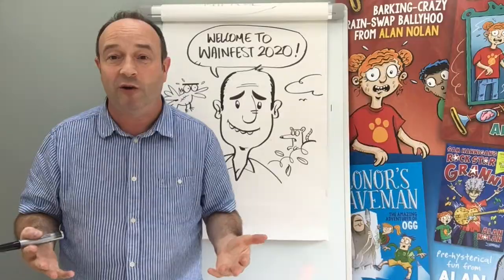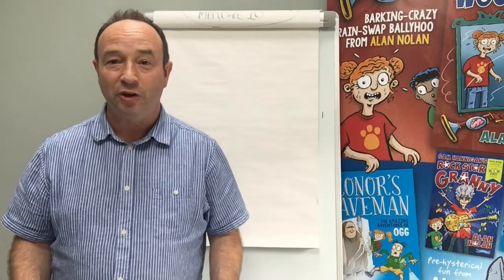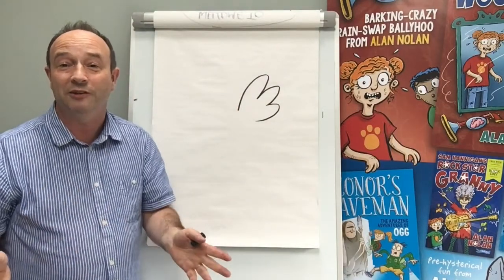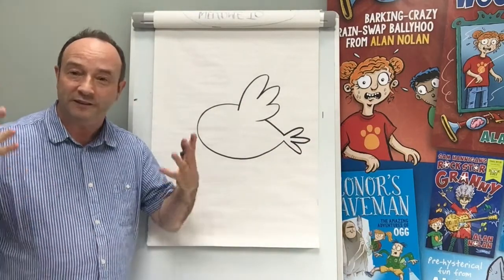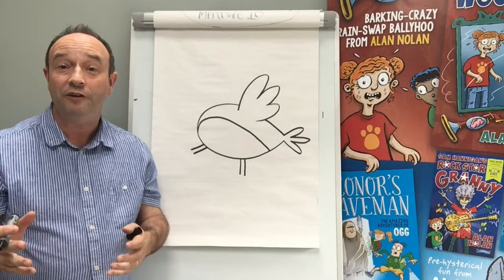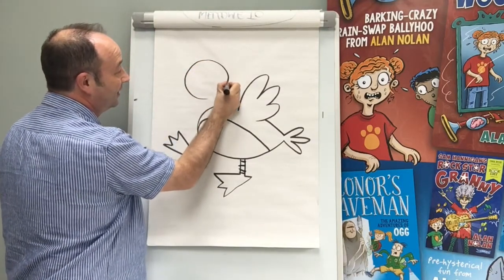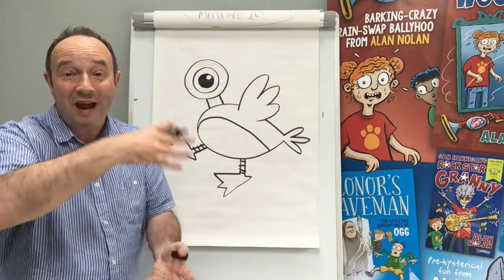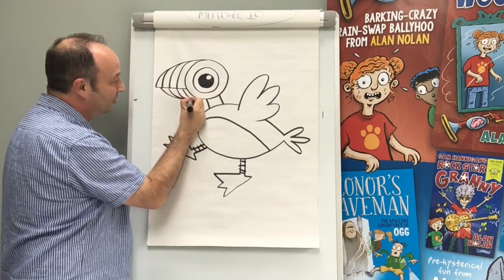Wainfest 2020 - Author & Illustrator Alan Nolan - Wednesday 7th October 11am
Alan Nolan is the author and illustrator of Fintan’s Fifteen, Conor’s Caveman and the Sam Hannigan series for the O’Brien Press. His latest books, Sam Hannigan and the Last Dodo, and Animal Crackers (with Sarah Webb) are both out now.